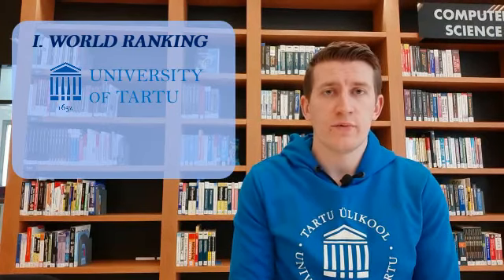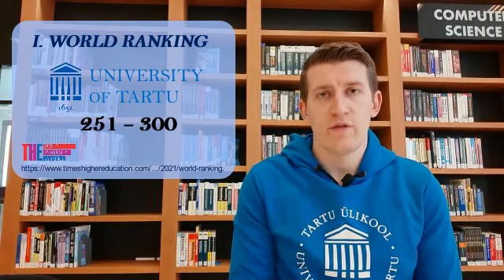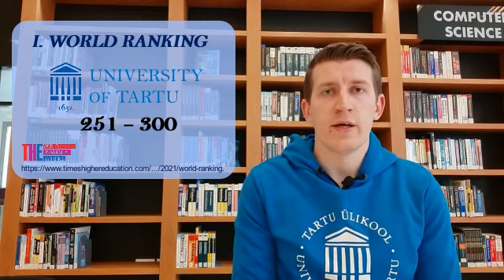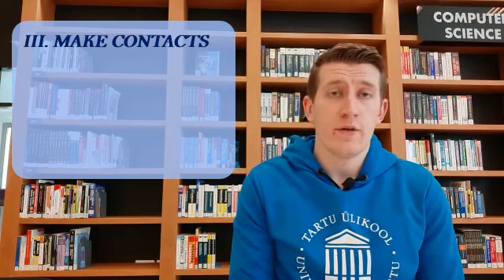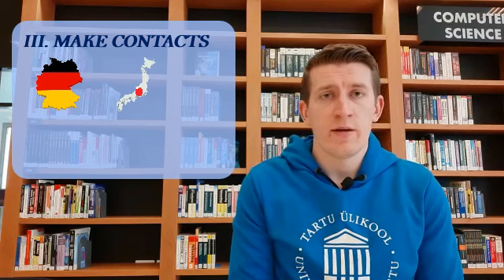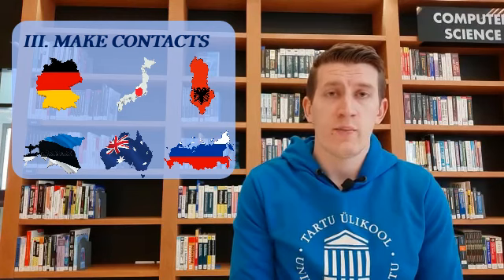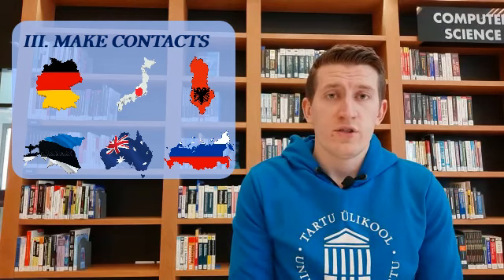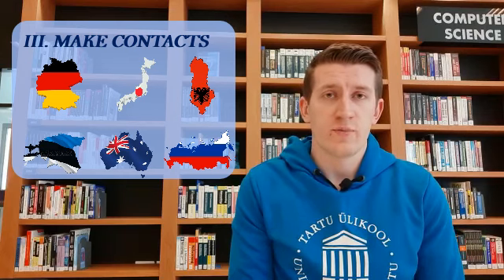Our current student Ergi Bufasi has something to share about his experience in our master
This is part of a series of videos called "From the horse's mouth" where past and present EdTech master students share their experience